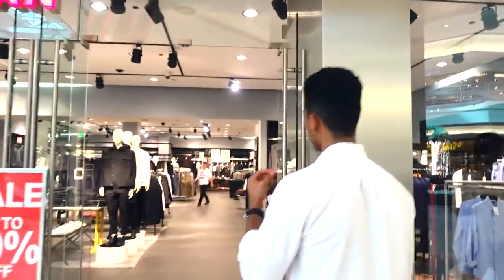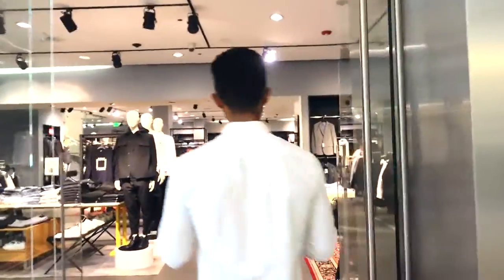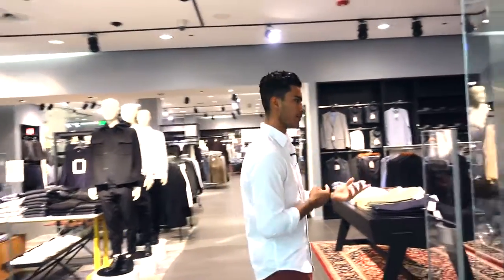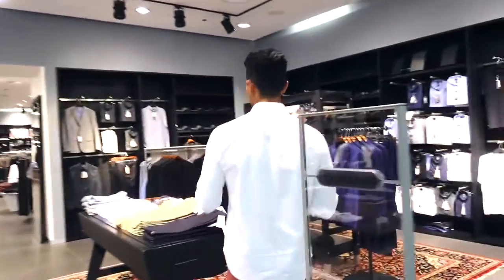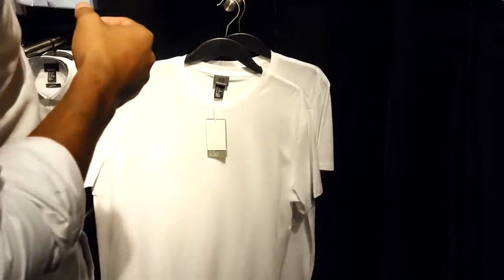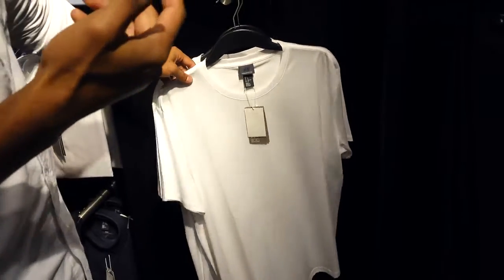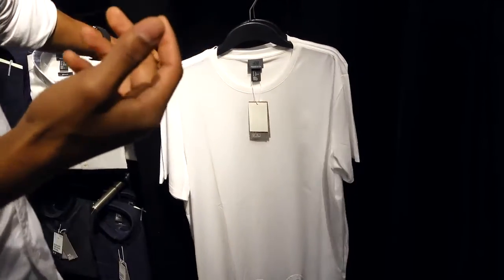Cheap Clothing vs Expensive Clothing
Check Out Cheap Clothing vs Expensive Clothing On Amazon
1: T-Shirt
2: Casual Tracksuit
3: Men's Coolzone Boxer
4: Sport Bra
5: Bikini Panty